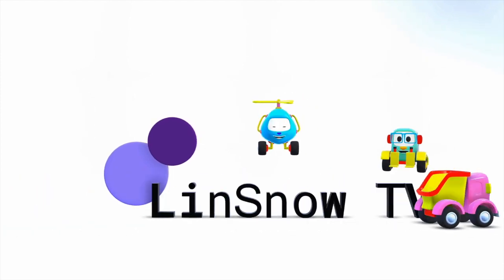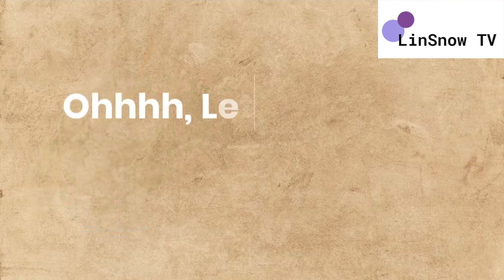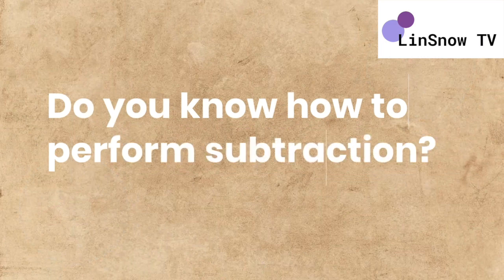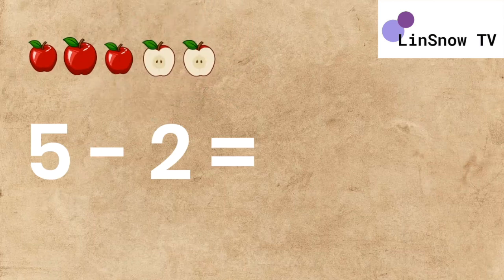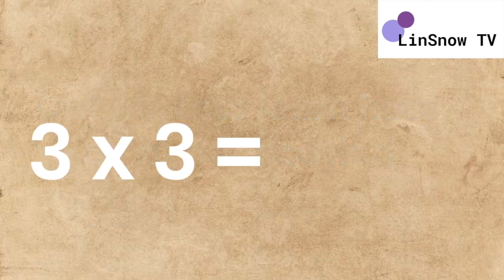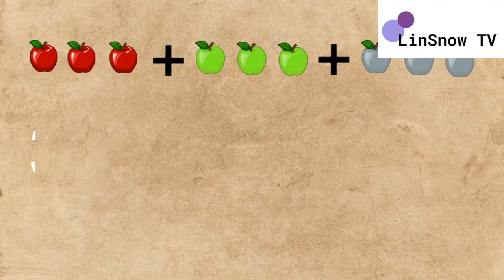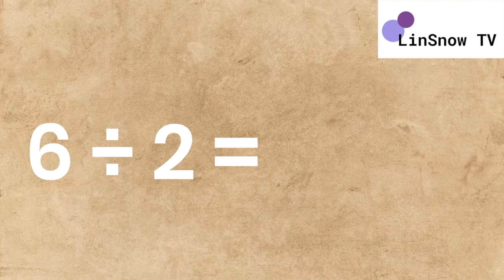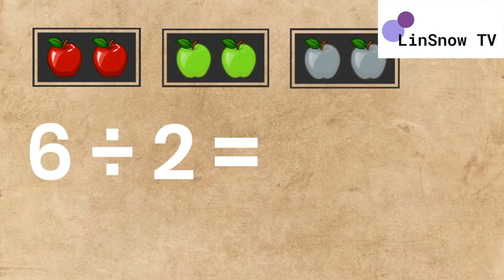Learn basic Maths for kids! Addition, subtraction, multiplication, division.